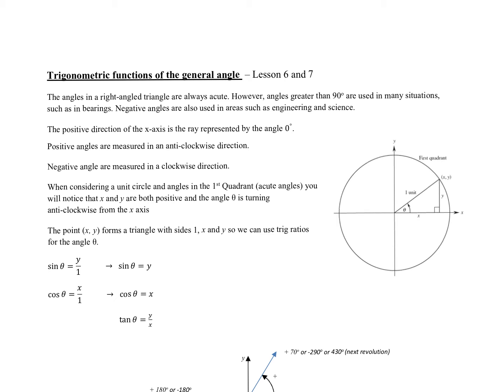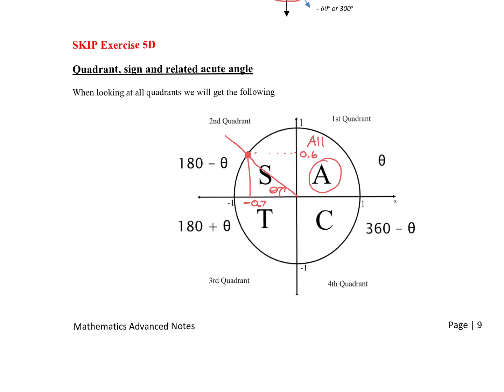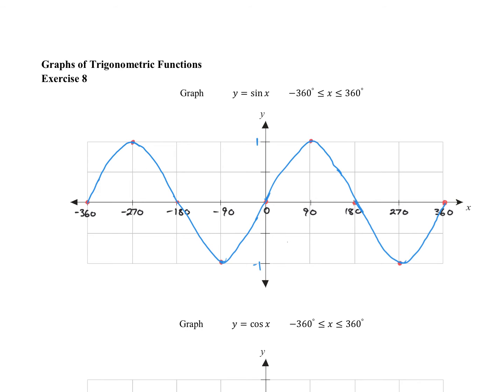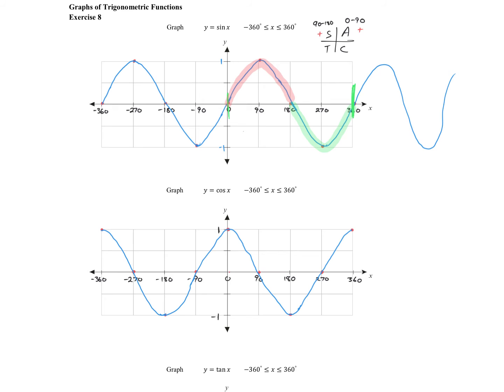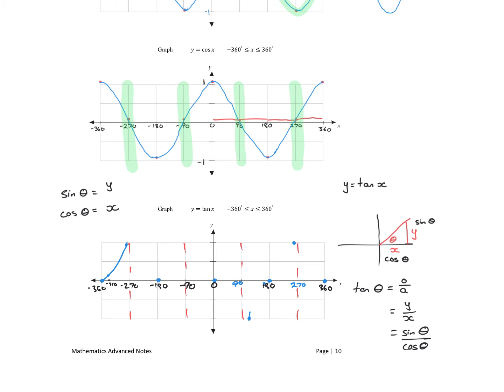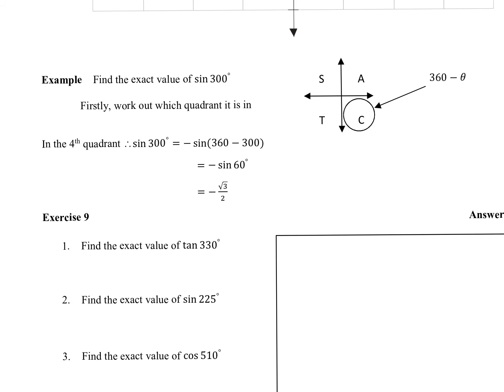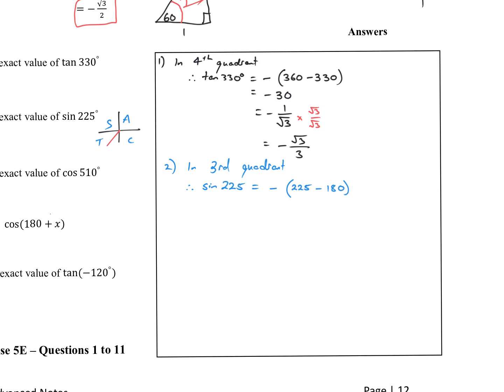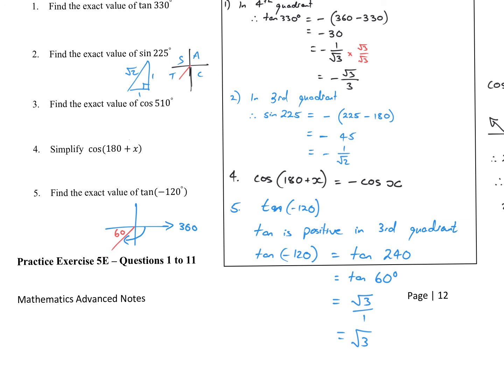trig functions and general angle